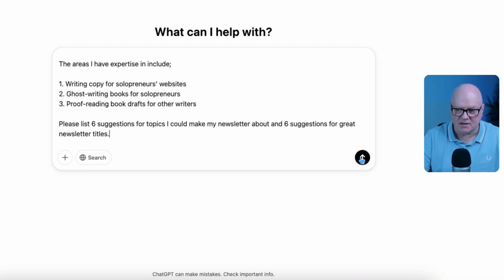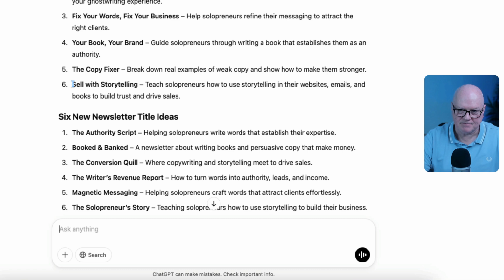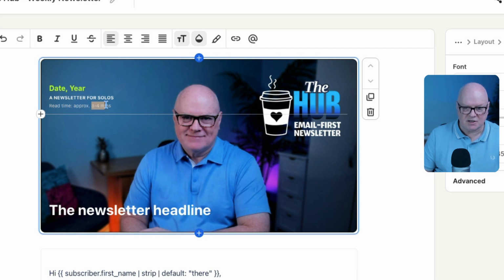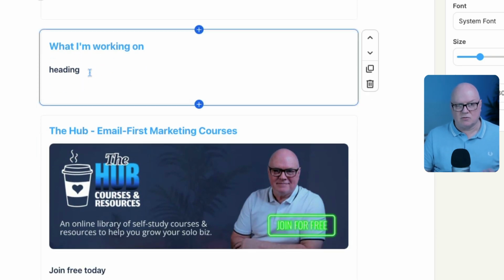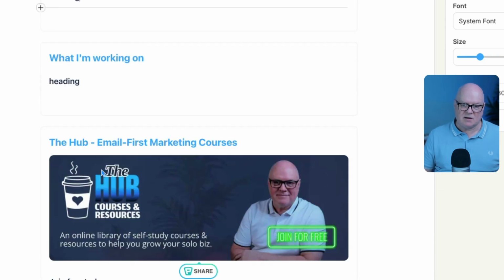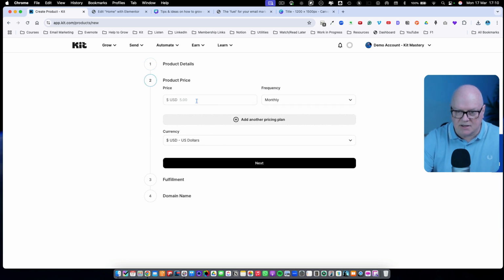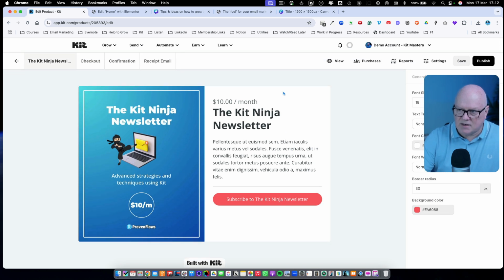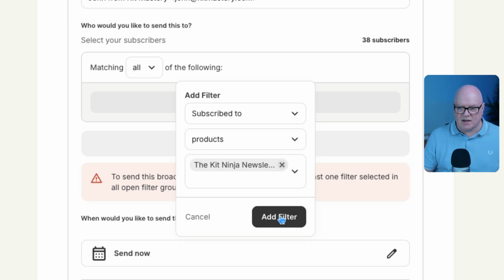How to Start a Newsletter in Kit: Beginner's Guide